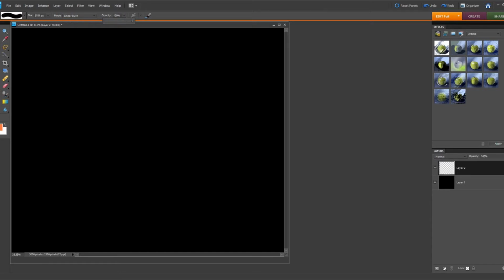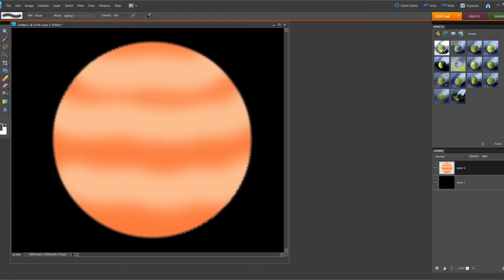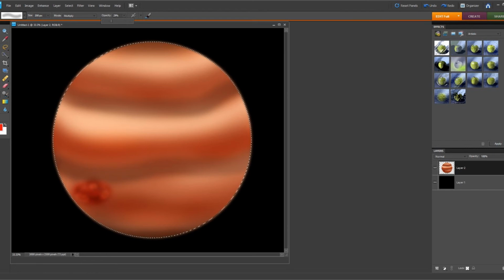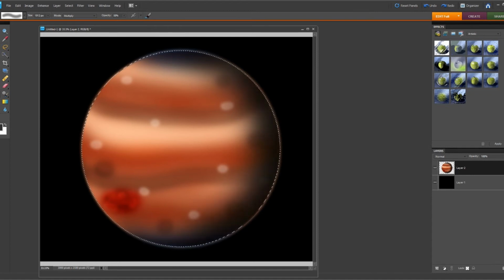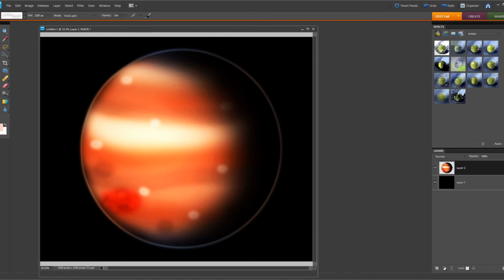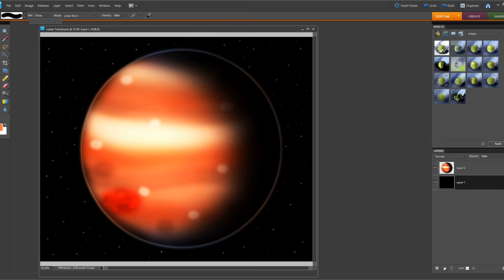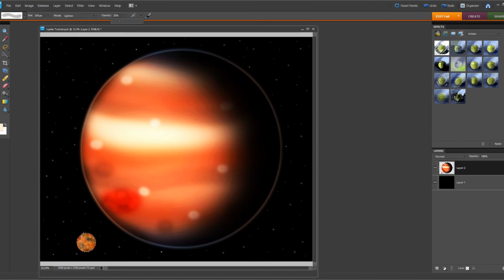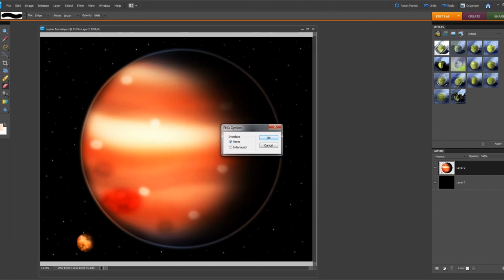Photoshop Art Tutorial Video - Jupiter and I.O.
"My god...it's full of stars!"

Yep, another art tutorial video using my EXTREMELY outdated software.